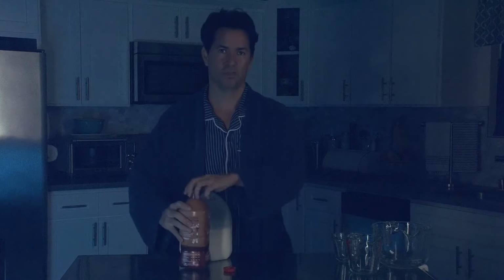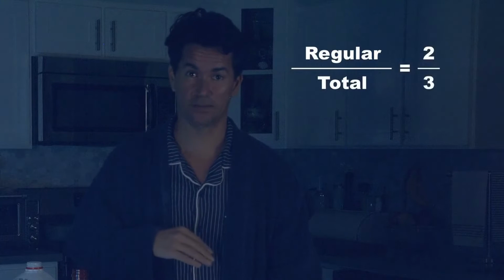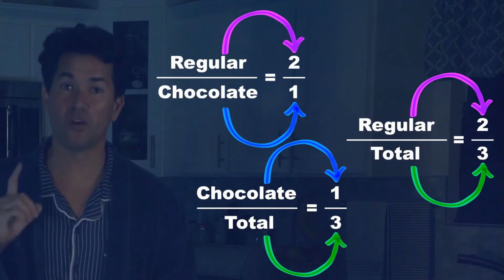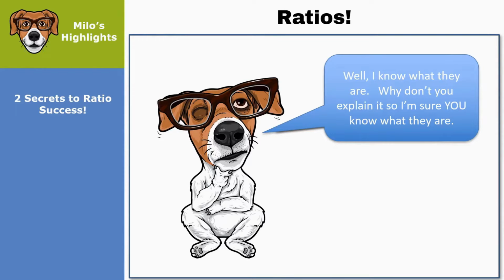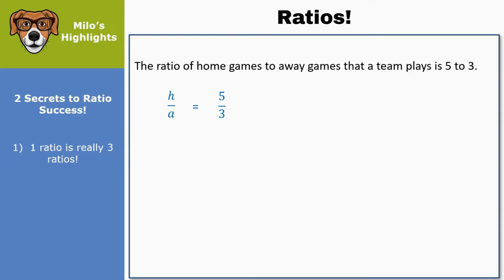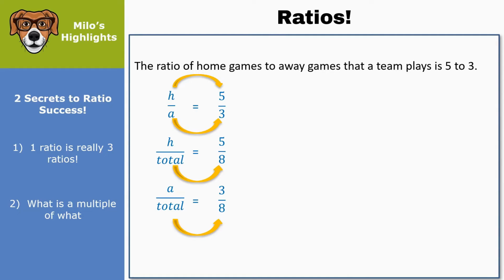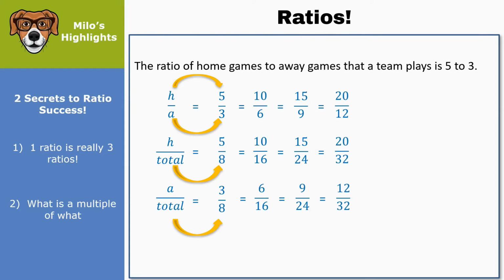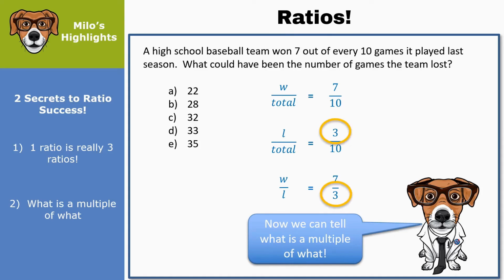How ACT and SAT Ratios ACTUALLY Work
Discover easy and fast ratio hacks and get ANY ratio problem right on the ACT or SAT -- fast and accurately.

Complete ACT/SAT prep course for $50!

It's only $50 because here at First Choice Admissions, we believe the size of your wallet shouldn't determine the size of your opportunities!